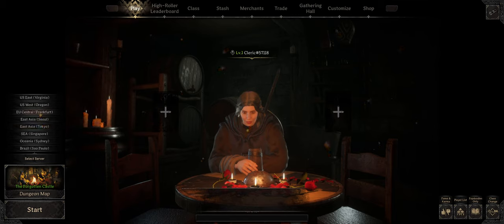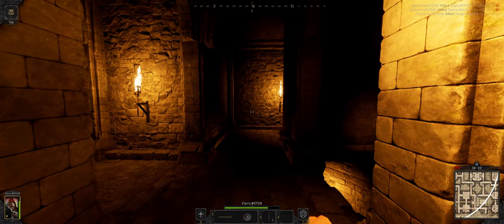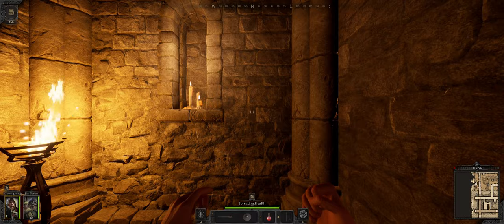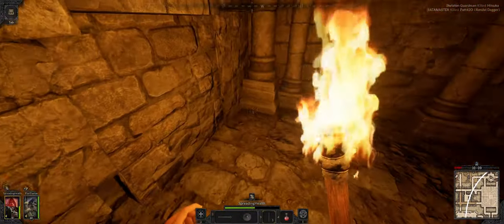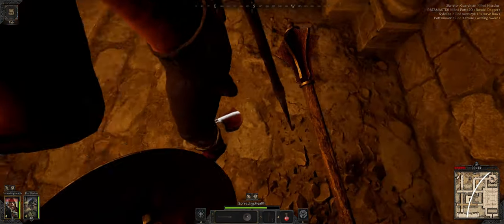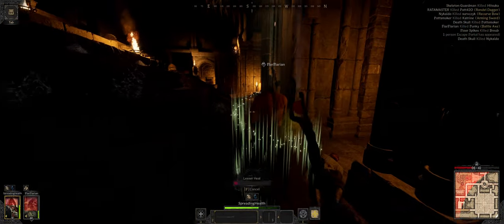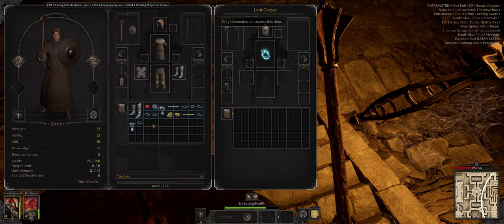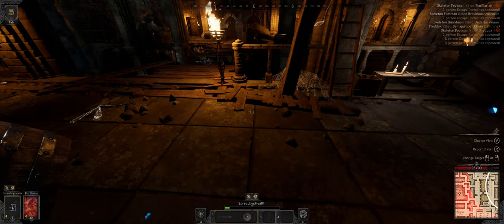DARK AND DARKER - EP01 - FIRST EXPERIENCE AND FINISHED A DUNGEON (Alpha Playtest #4)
Loads of fun with a new for me game called Dark and Darker. The goal is to complete a dungeon with as much loot as you can. I've also included my first ever game to see how much fun new games are to explore, even when I was so bad! I like the game mechanics and will definitely create more videos about this game. Enjoy!

In this episode:
00:00 - 03:25 First ever dungeon
03:25 - 12:31 Buddy up and Dungeon complete!

Feel free to reuse my video content (Creative Commons), just drop a mention of @TAKKEG in your video description!